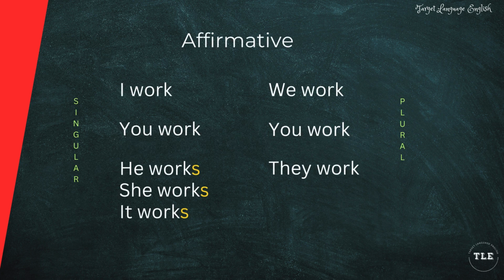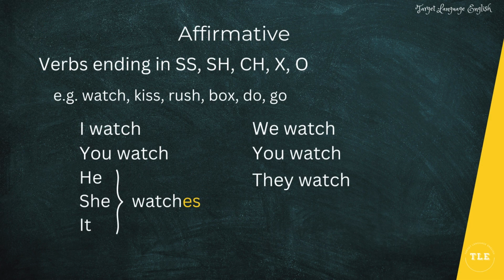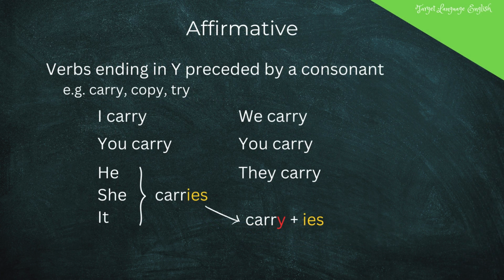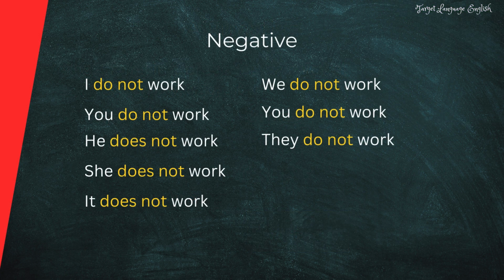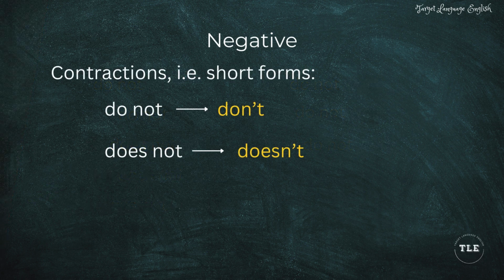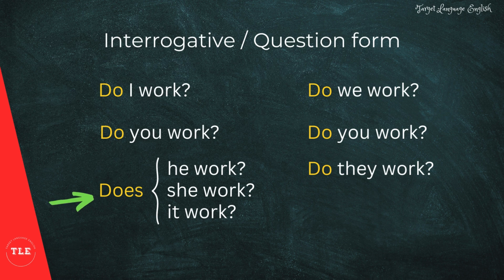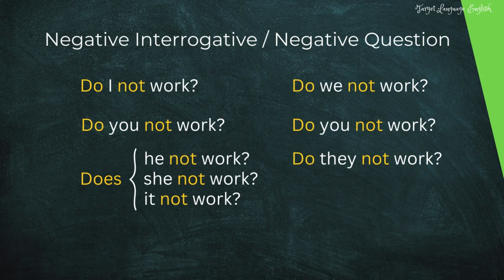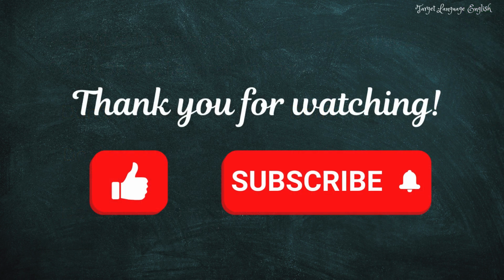Present Simple Tense - Structure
The simple present tense STRUCTURE